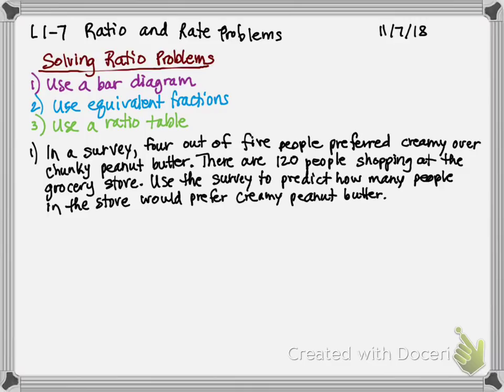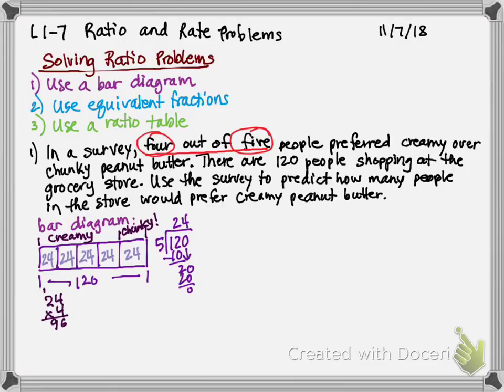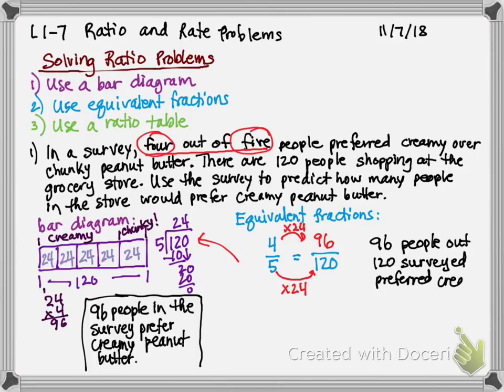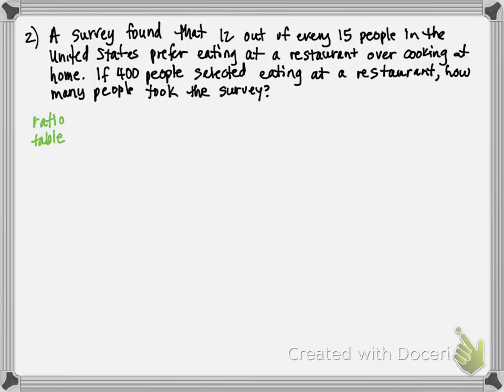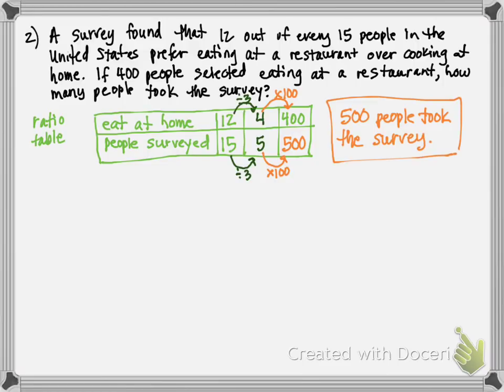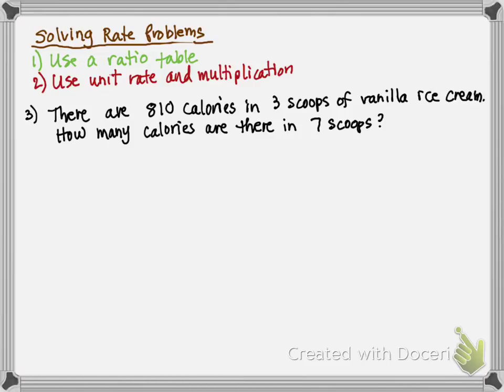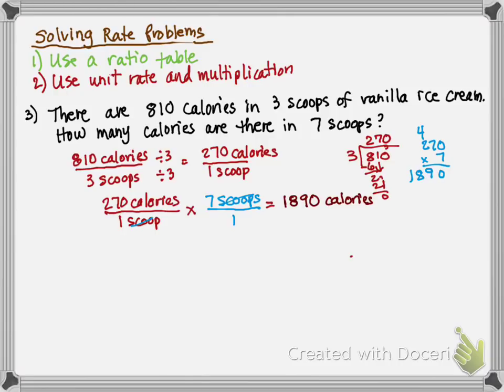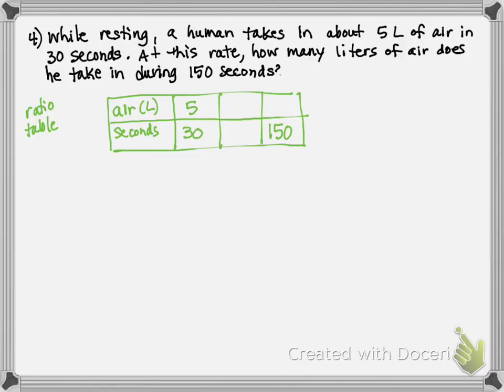Math 6 L1-7 Ratio and Rate Problems